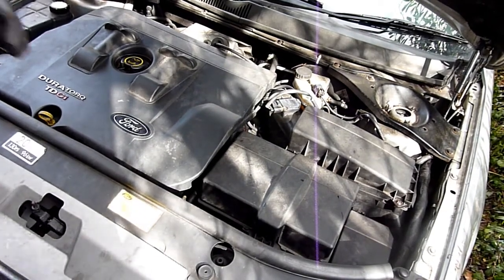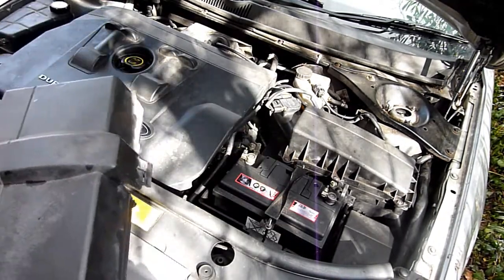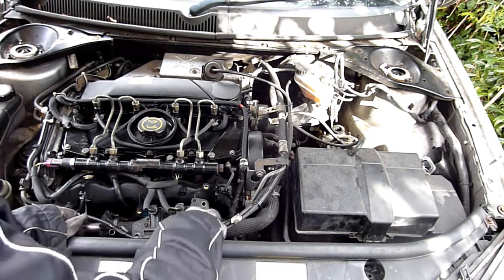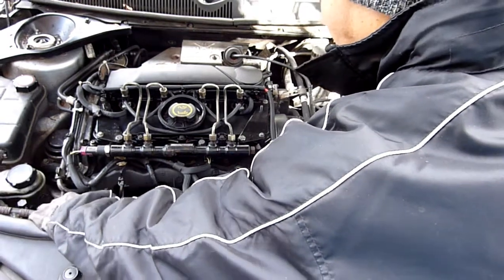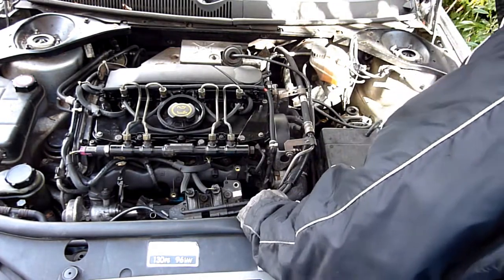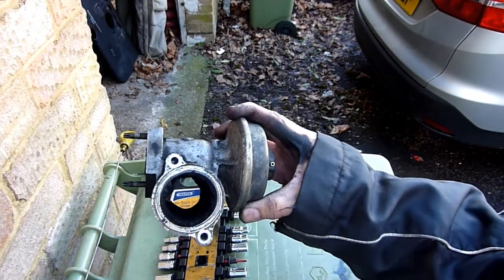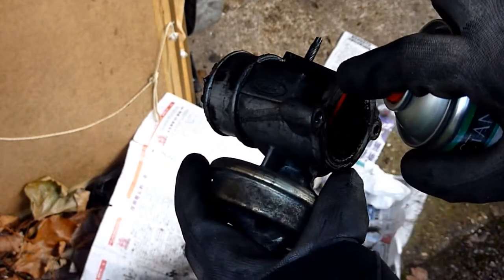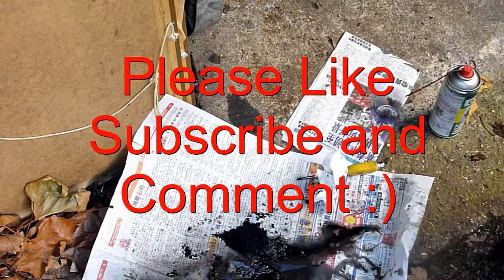How to Remove and Clean the EGR on a Ford Mondeo 2003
Ford Mondeo mk3...the Exhaust Gas Recirculation Valve helps to reduce polluting NOx by recirculating exhaust gases to reduce combustion temperatures.

Amazon: Wynns 23381 Diesel EGR and Air Intake Cleaner, MAF, 150ml...about £9